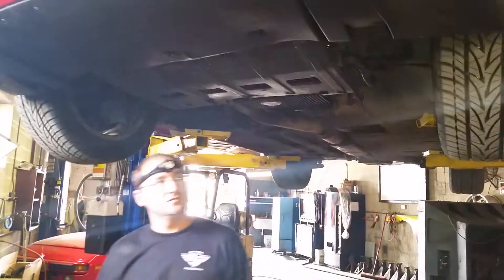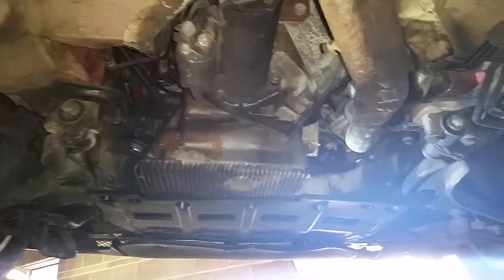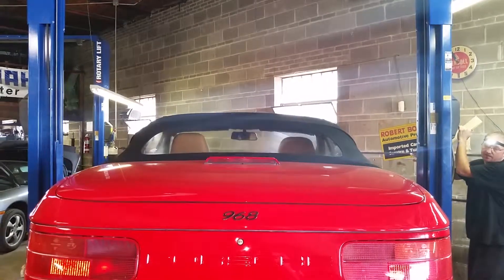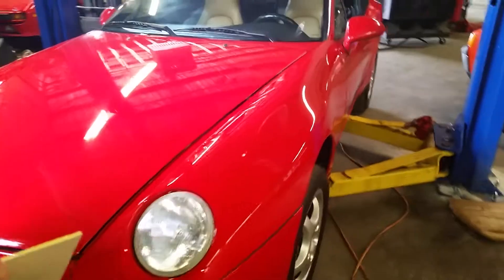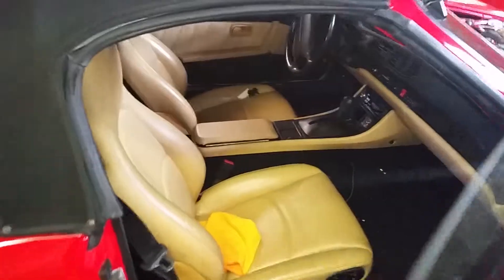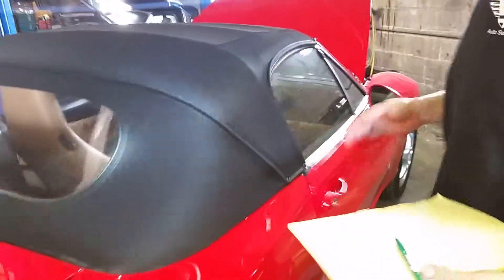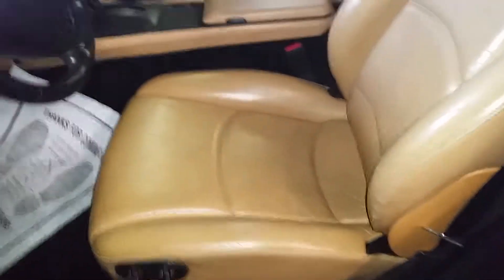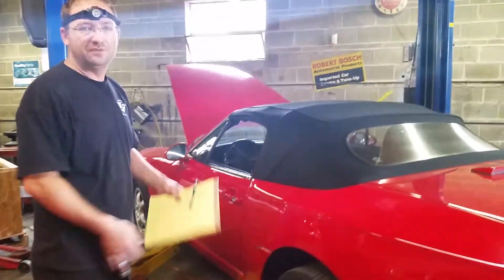968 cab for sale